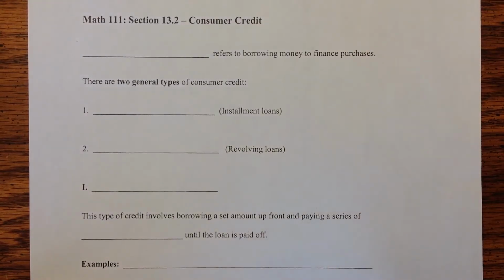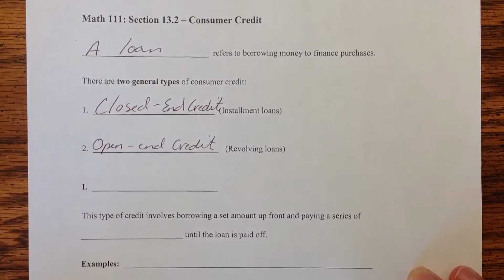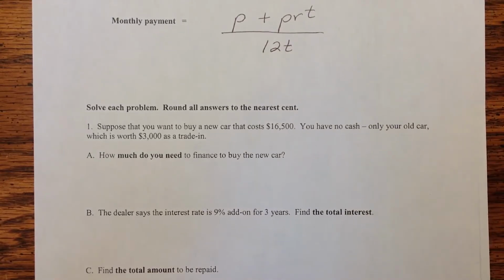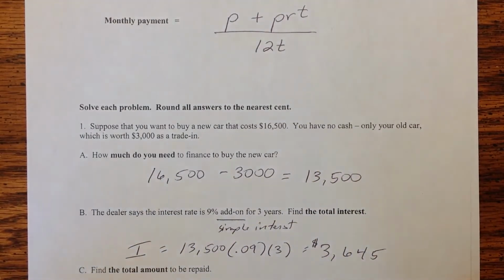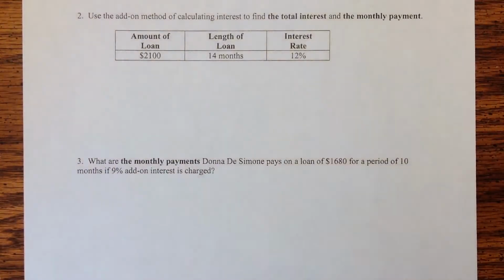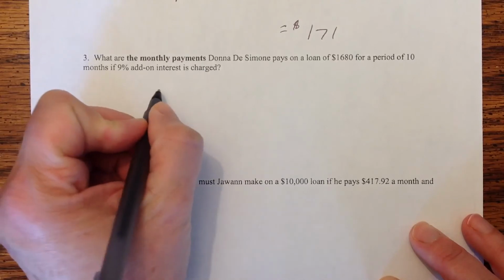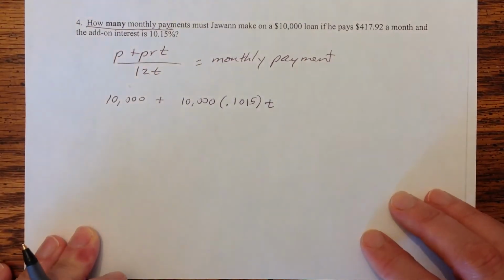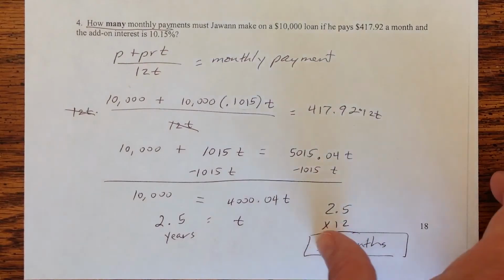Math 111 Section 13.2 Closed-End Credit